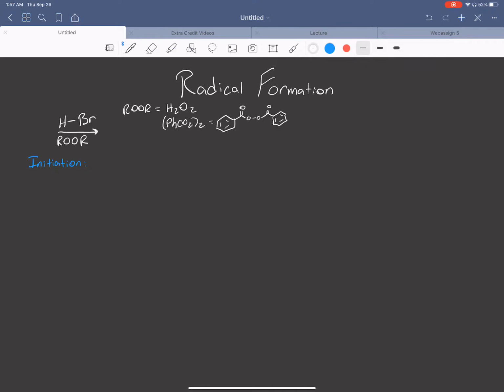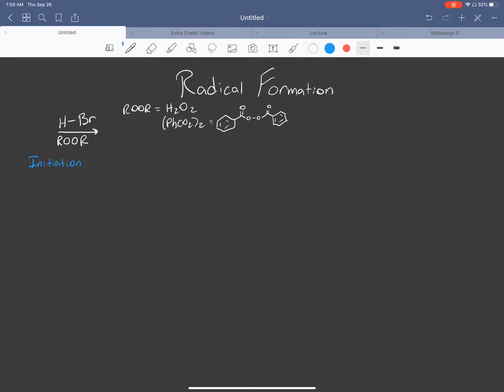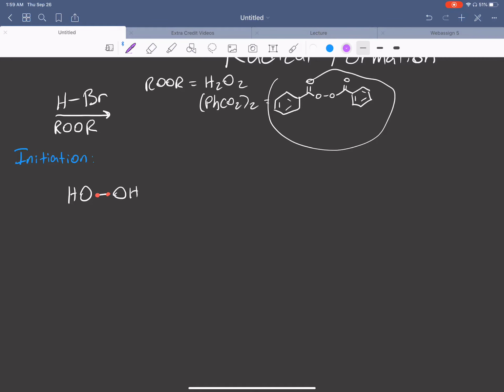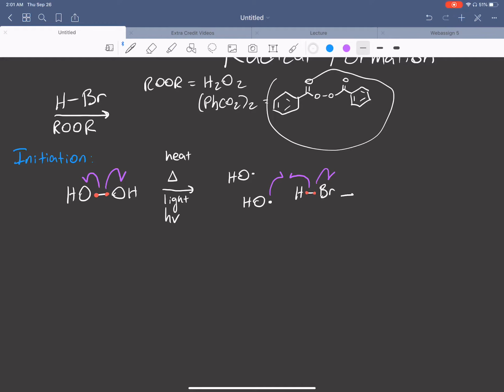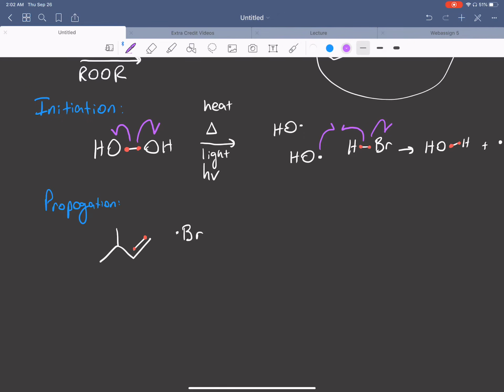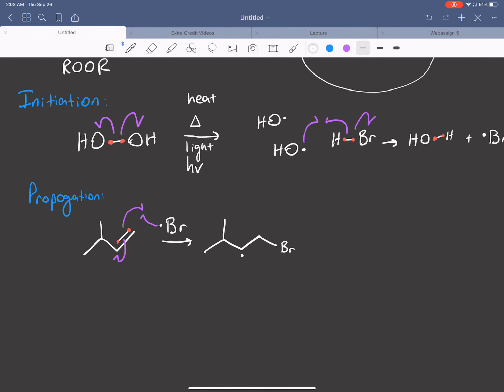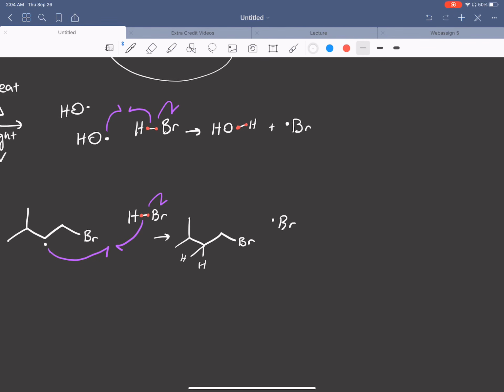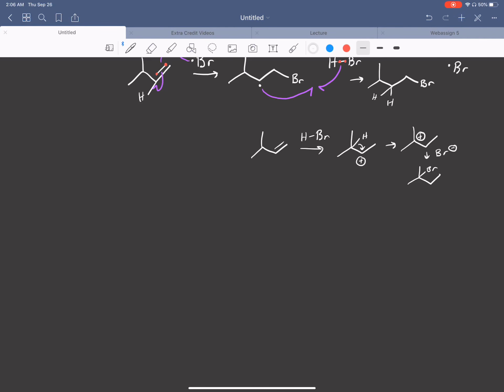Radicals 1 - HBr with Peroxide